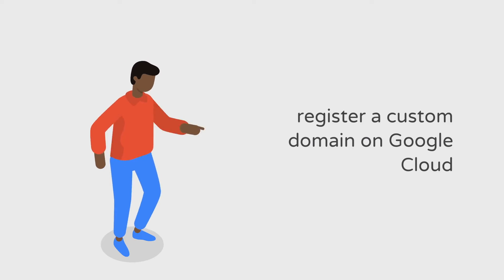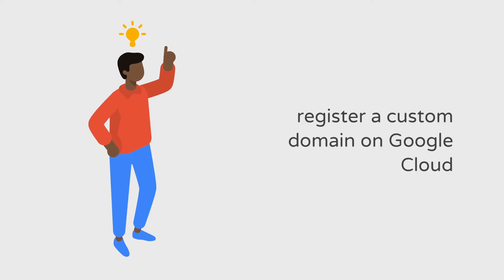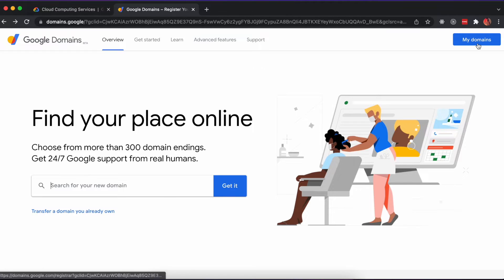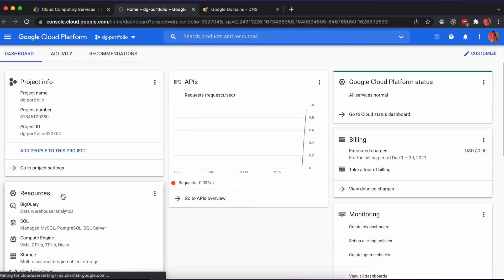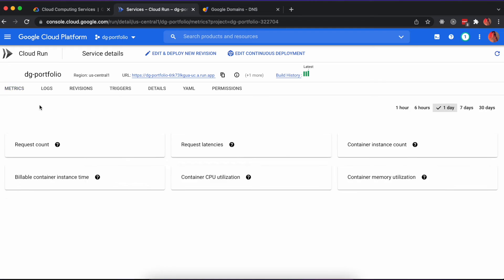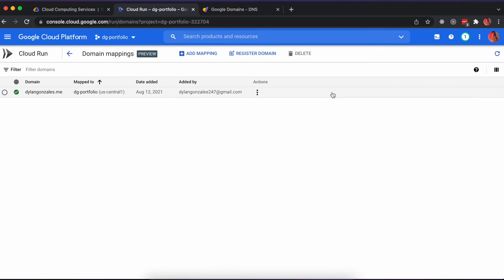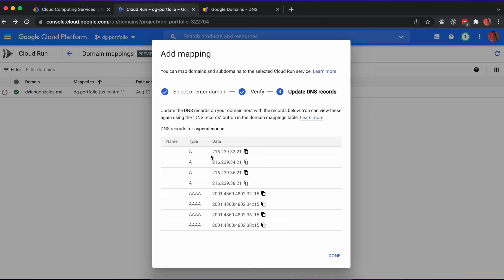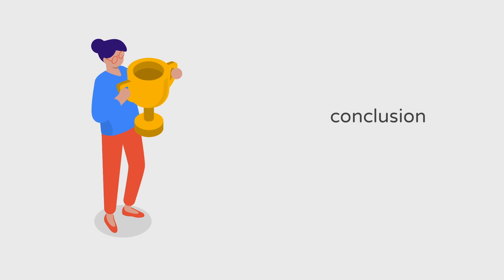Custom Domains on Google Cloud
This video tutorial will teach you how to:
1.  purchase a domain on google domains
2.  register the domain to route traffic to your containerized web app
3.  manage DNS registration to verify ownership of the domain

Chapters:
00:00 intro
00:20 prerequisites
00:30 domain registration
01:47 conclusion